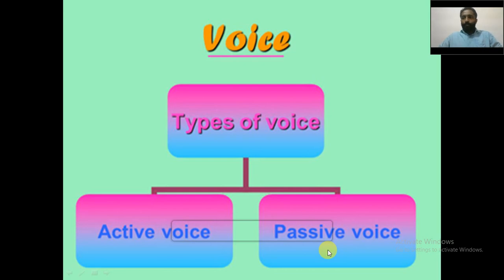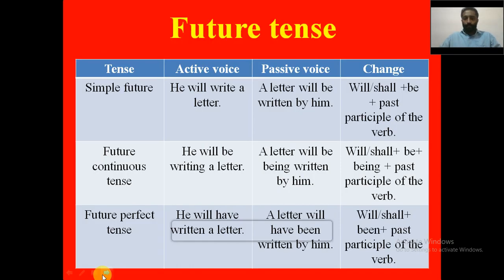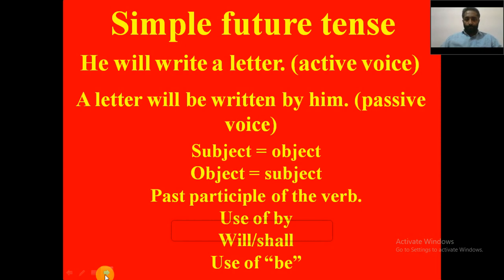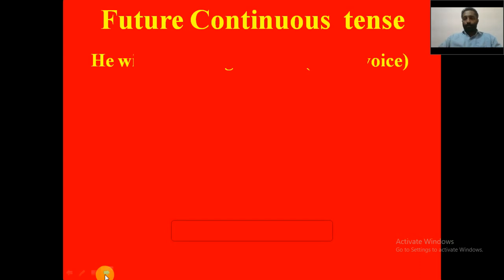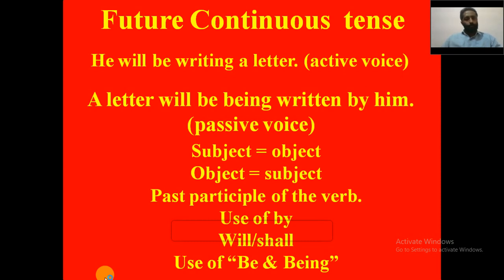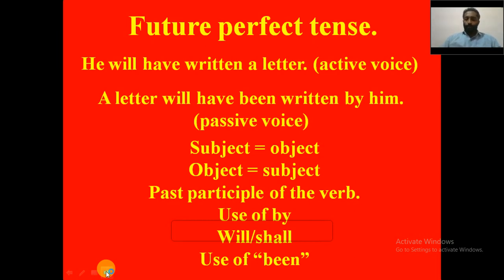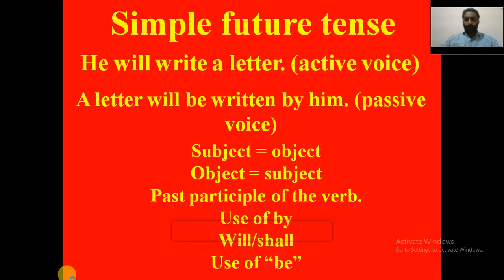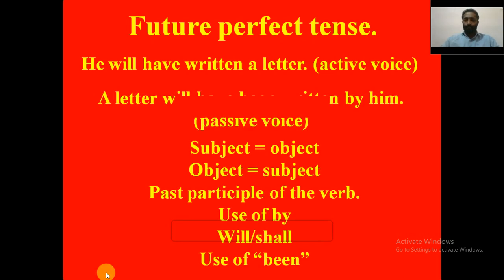Active and Passive voice part 6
Going through the future tense in active and passive voice.